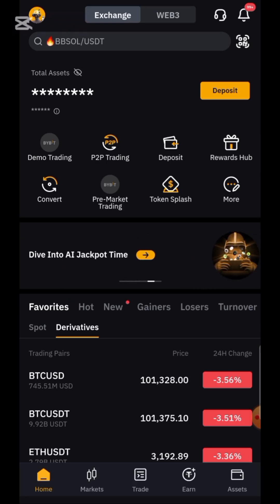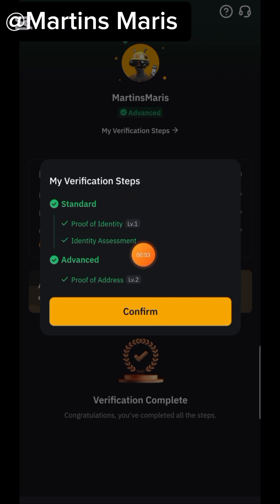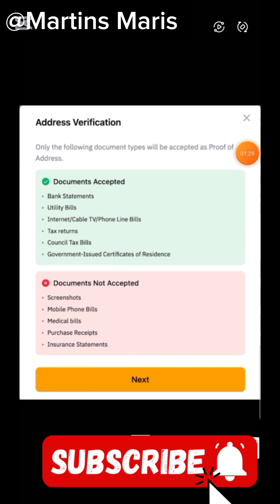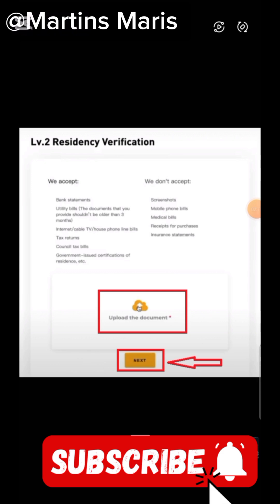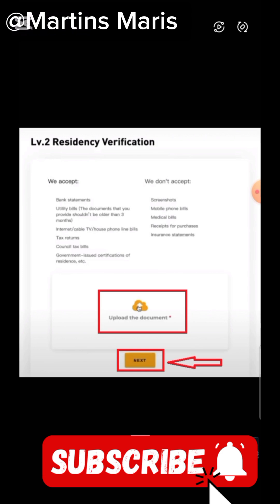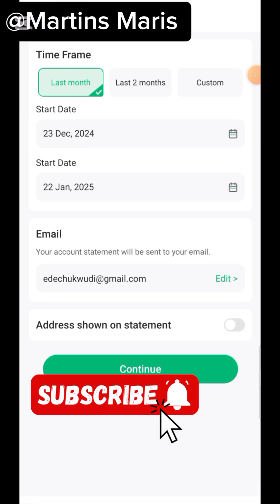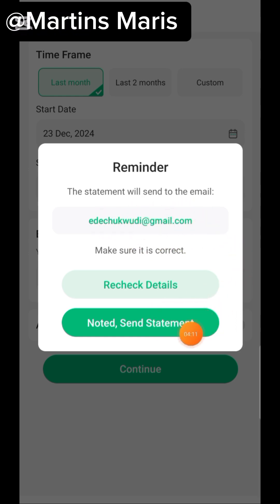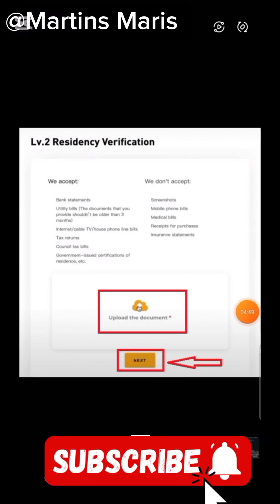How To Do Your LV.2/Advanced Verification On Bybit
For More Information On Crypto Trading, Free Training, Signals and Legit Airdrops, and more professional trading course, chat me up on or join my Whatsapp/Telegram group

Or Download Bybit App and register with my ID MARTINSMARIS to get $500 bonus.